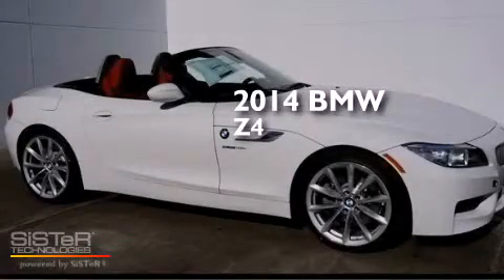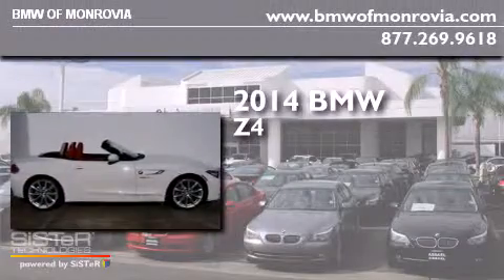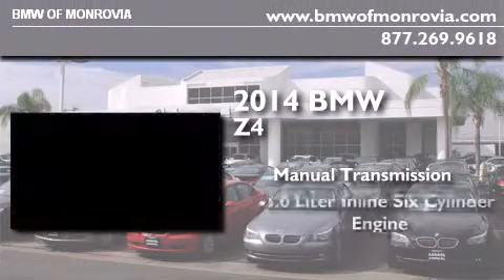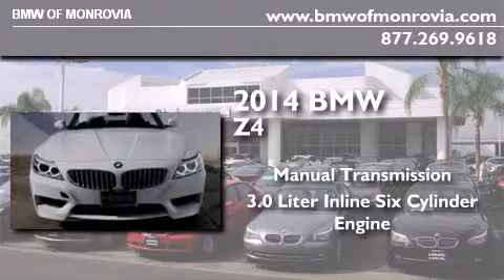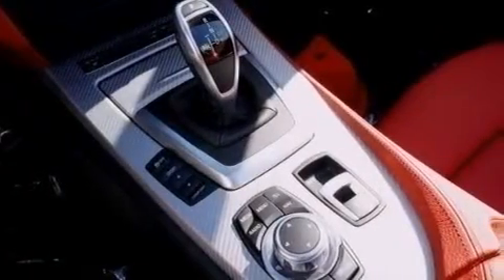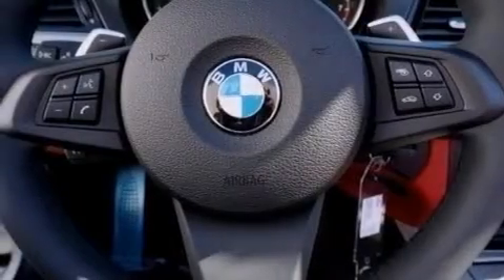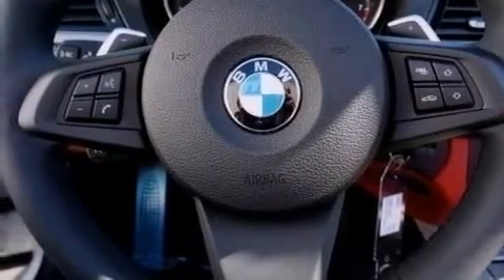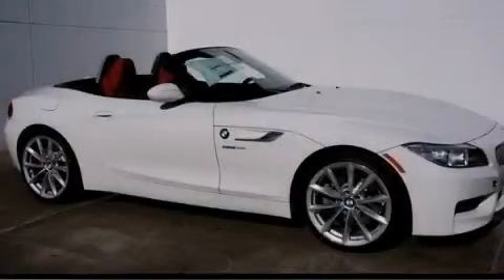2014 BMW Z4 Monrovia CA 91016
We've been honored to serve the Monrovia CA area , we promise that your experience at our dealership will exceed your expectations ! Year : 2014 Make : BMW Model : Z4 Engine : 3.0 L 6 Trans . : Manual Exterior : Alpine White Miles : 9 Interior : Coral Red BMW of Monrovia 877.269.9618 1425 S. Mountain Ave. Monrovia , CA 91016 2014 BMW Z4 Monrovia CA